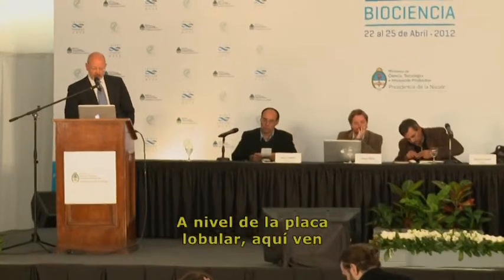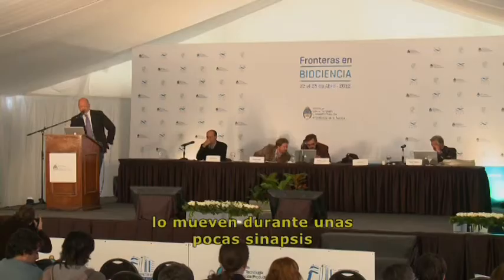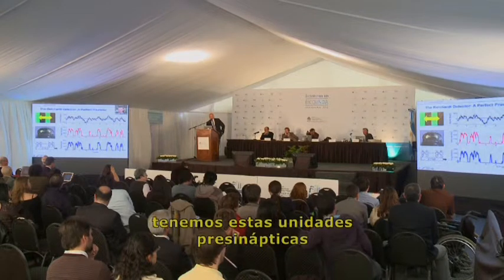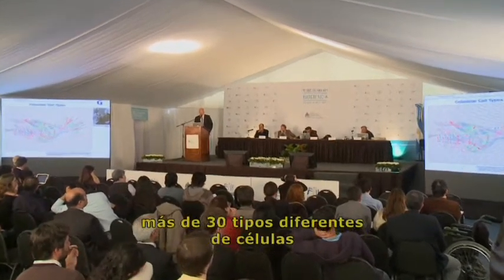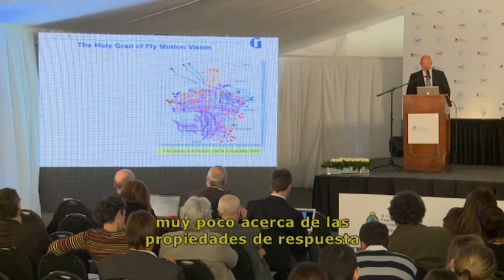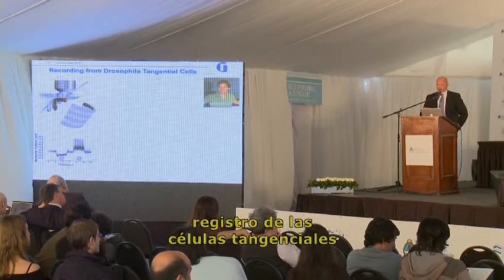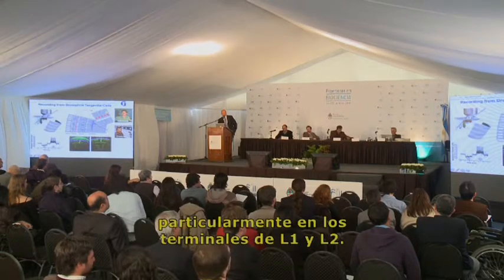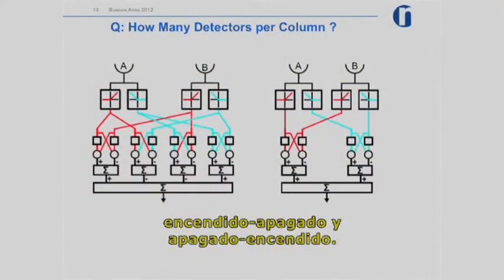Axel Borst. (Parte 1) Instituto Max Planck de Neurobiología.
En busca del Santo Grial de la Visión del Movimiento en la Mosca.